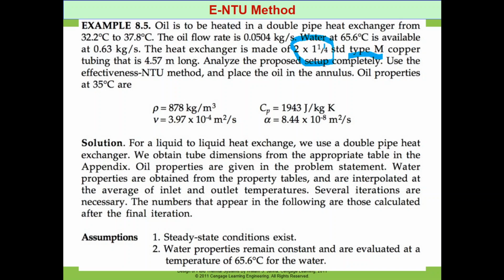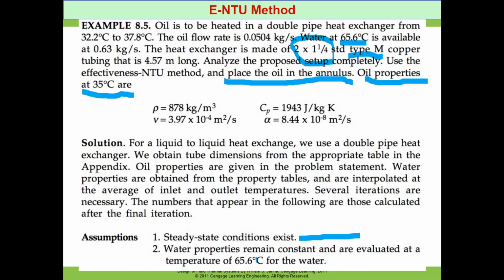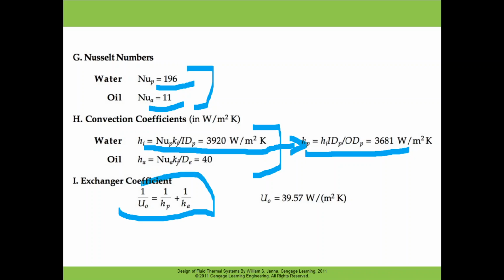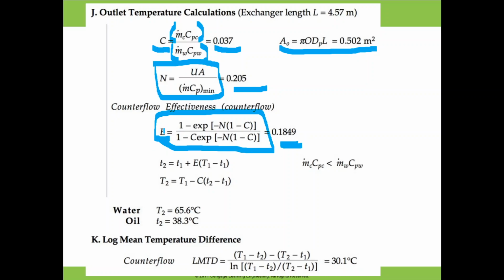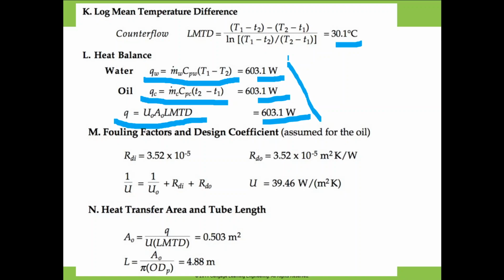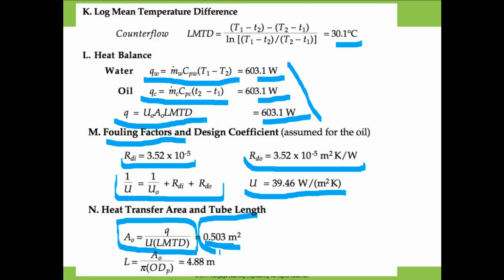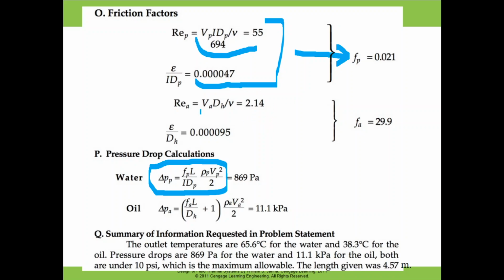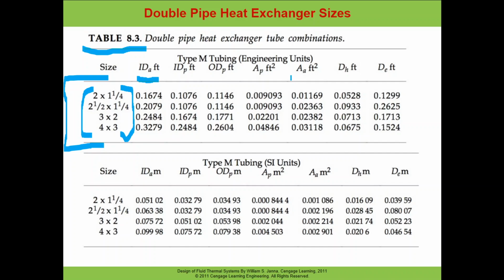Chapter 8 Part 5